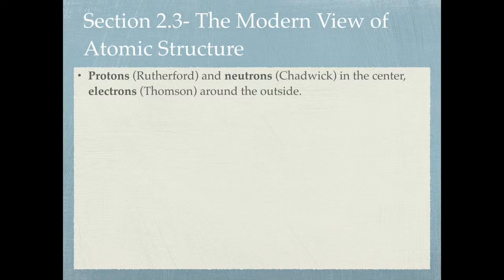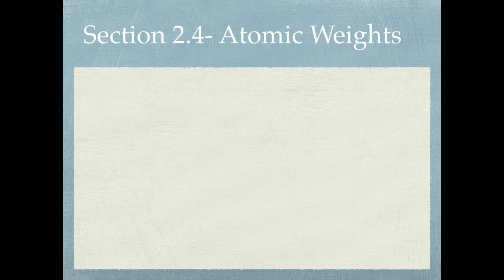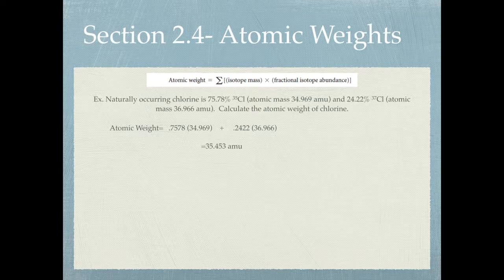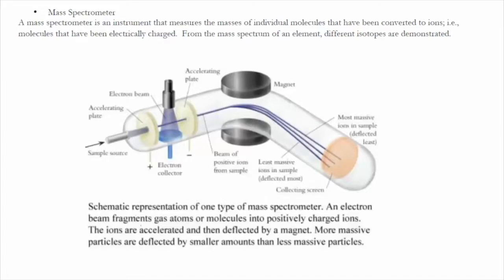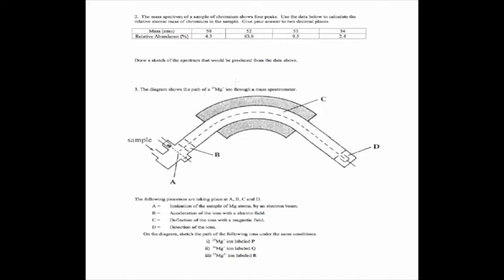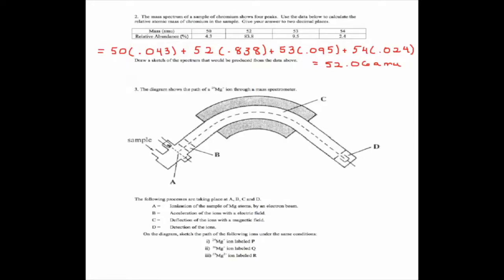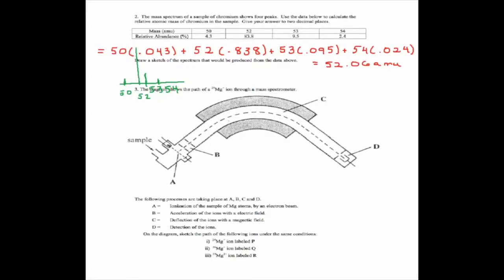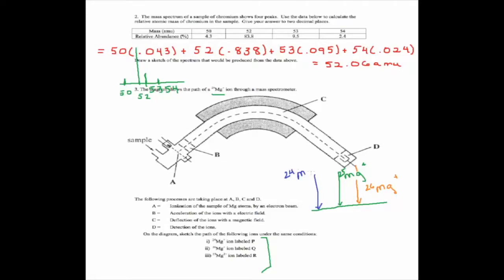AP Chemistry 2017 Summer Video #2